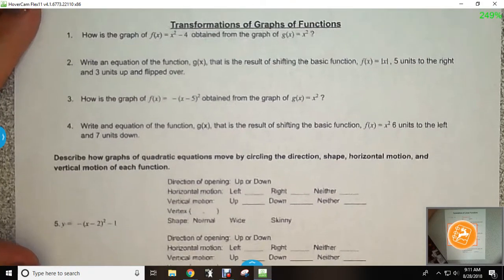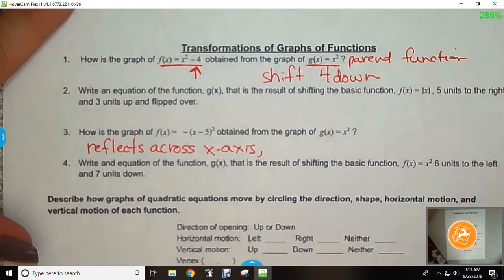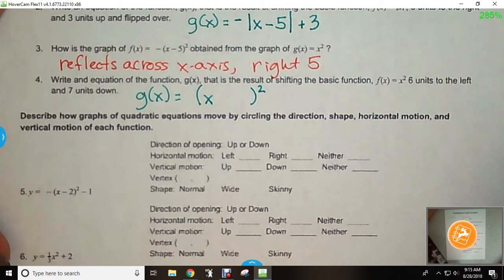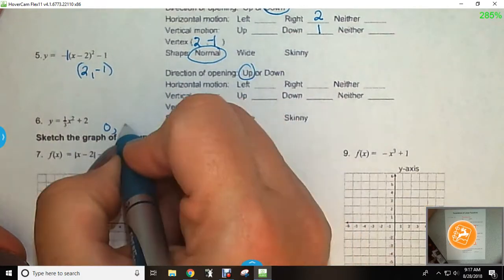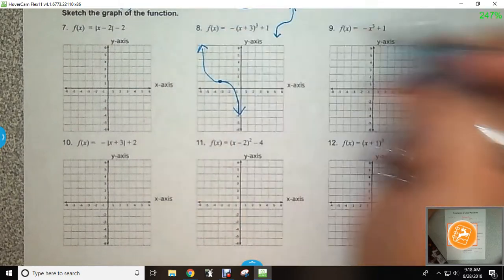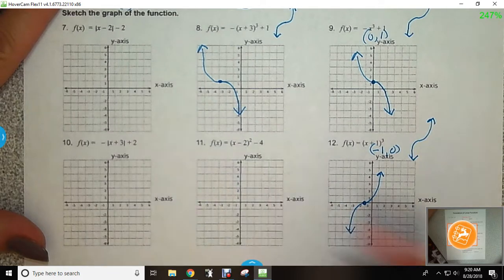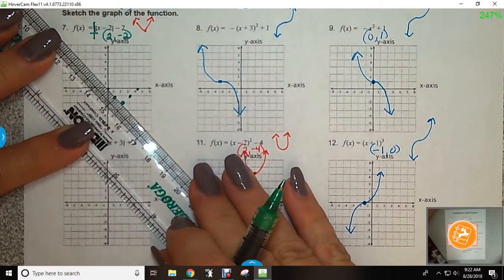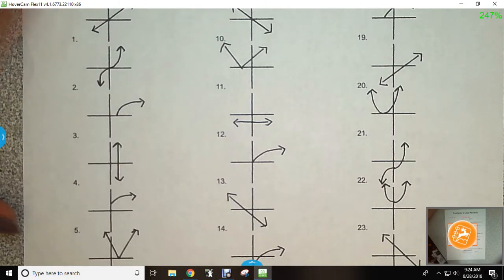Transformations of Graphs of Functions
Oops!  I made a mistake in #11.  The vertex should be (2, -4).